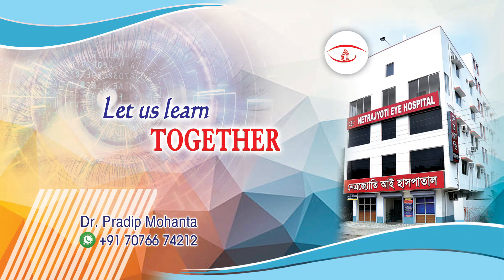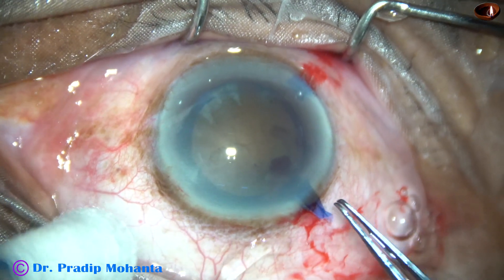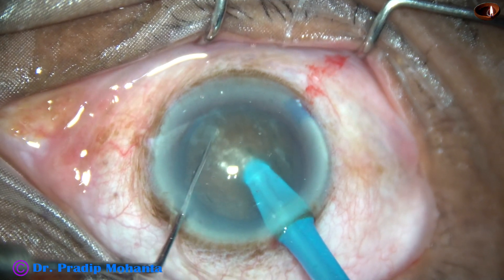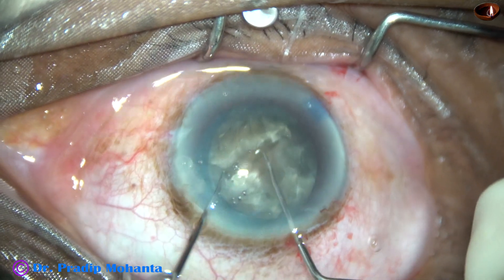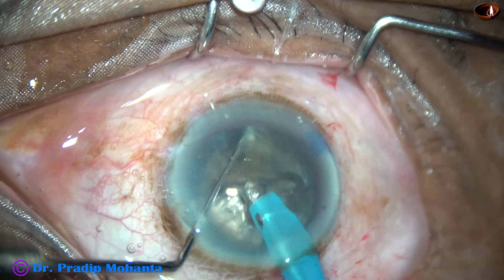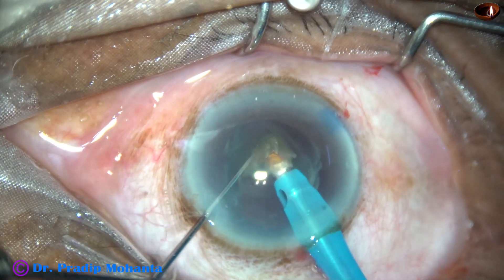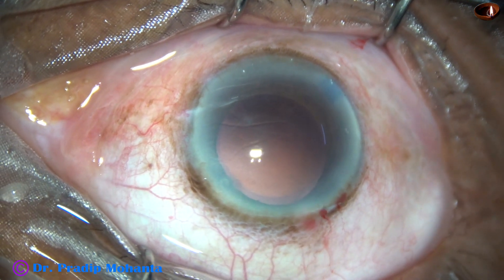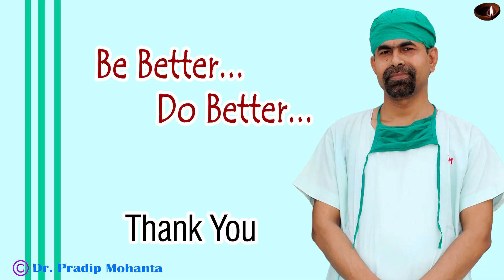Managing a hard cataract with weak zonule - unedited with Thinking process : Pradip Mohanta, 3/4/21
Sincerely yours,
 Pradip Mohanta,